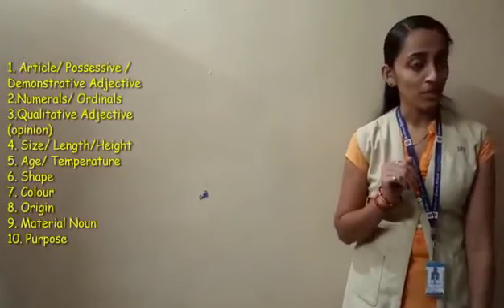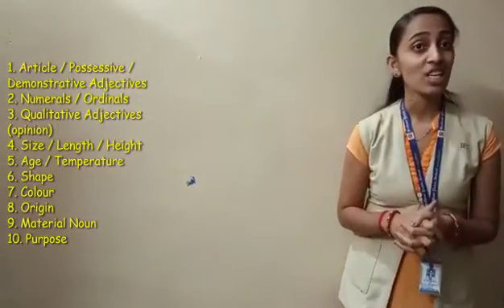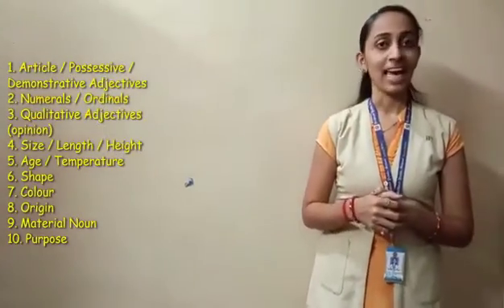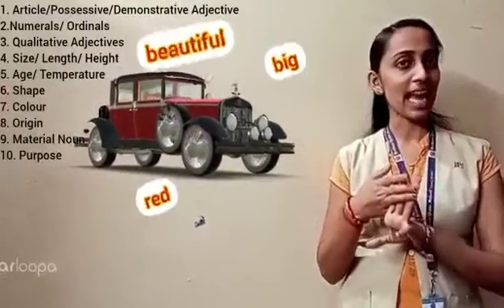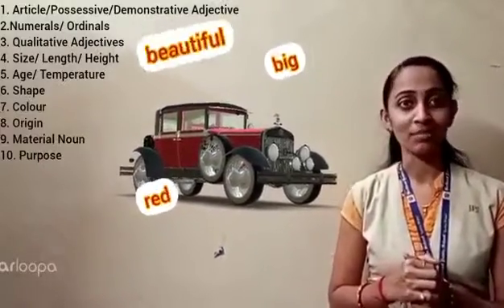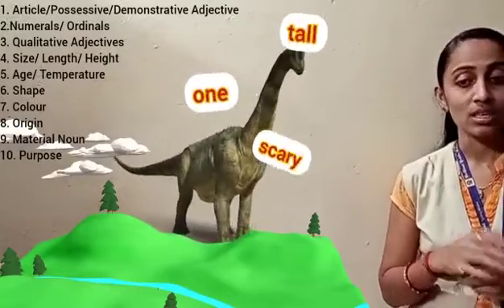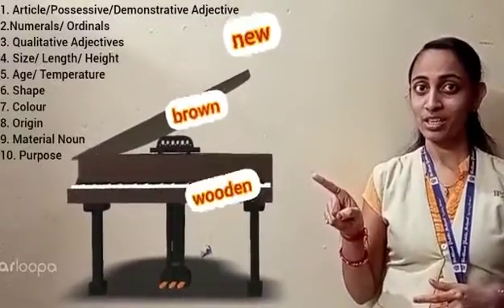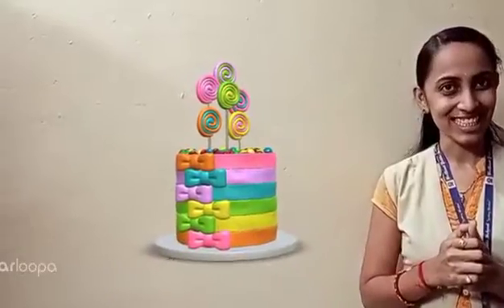Subject- English Topic -Order of Adjectives